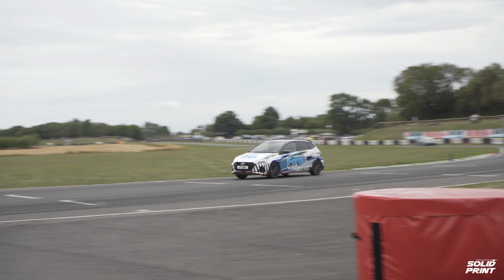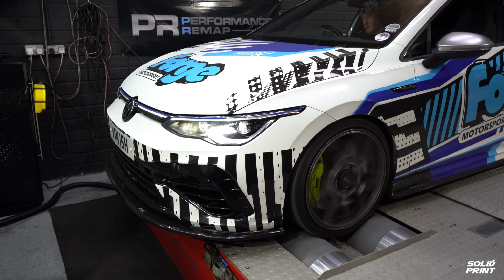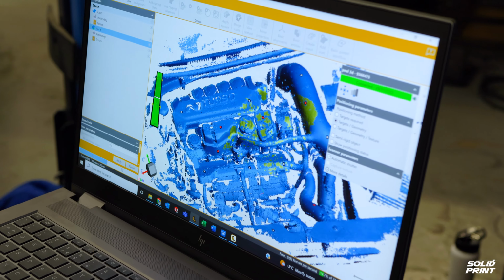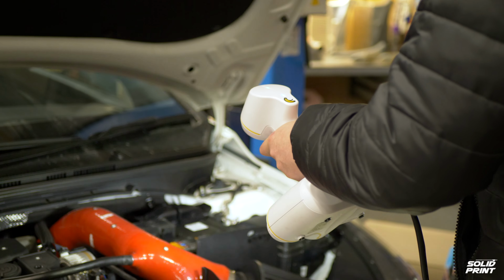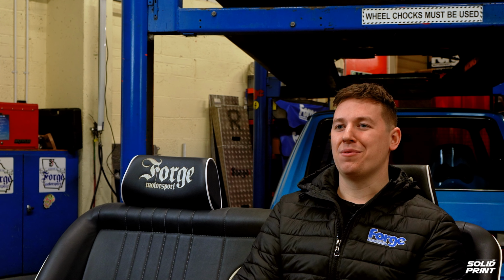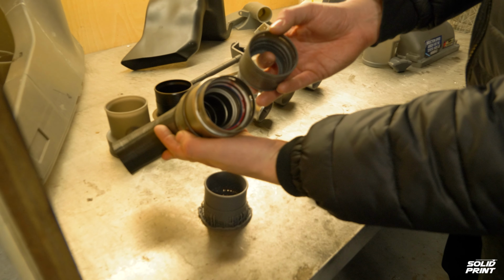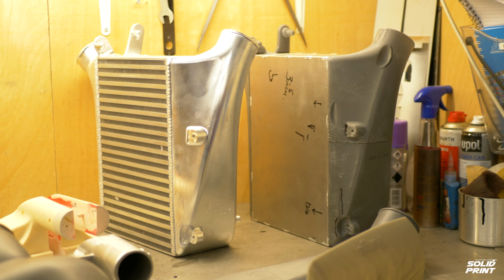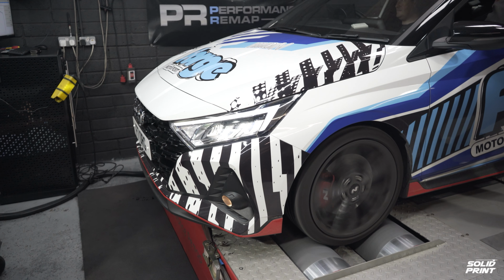How do Forge Motorsport utilise their range of peel 3D Scanners in the motorsport industry?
Solid Print support @forgemotorsport with their 3D CAD to 3D Print Workflow. Forge are using peel 3D Scanners and SOLIDWORKS software to create high performance aftermarket parts.

Forge Motorsport was founded in 1996 with the simple ideals of innovation, clever design, and manufacturing to the highest quality.

0:00 Intro
00:37 Who are your customers and how do you help them?
01:08 Explain your 3D Scan to 3D Cad to 3D Print Workflow?
02:10 Why did you choose the peel 3D scanners?
03:01 What are the end results?
03:59 How do you feel about Solid Print supplying hardware, software, and materials?
04:17 What is next for Forge Motorsport and Forge Engineering?

If you would like to find out more about Solid Print and are interested in a demo of our scanners then please visit: